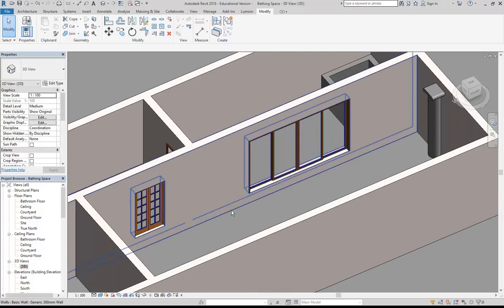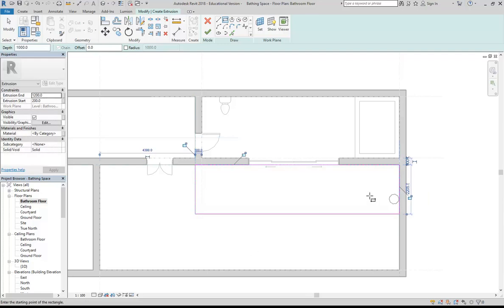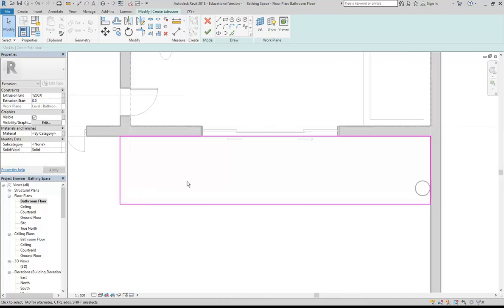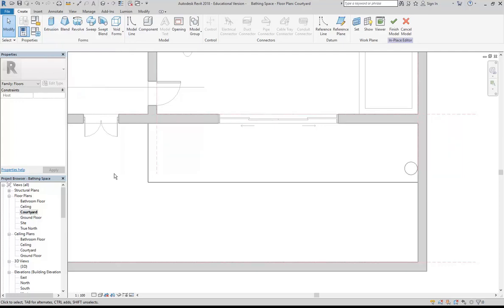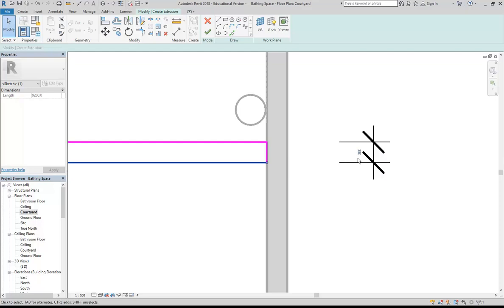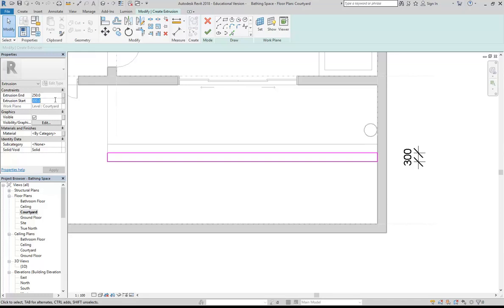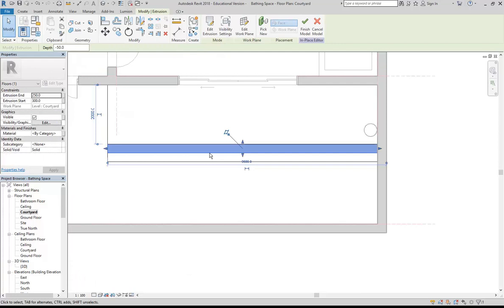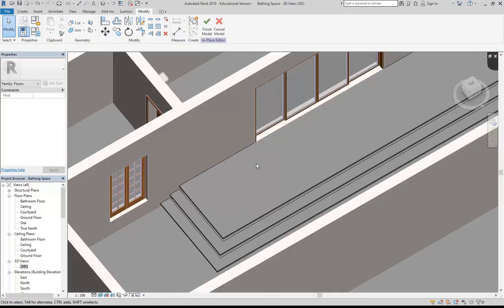Revit Bathing Space 2018 06 Modelling the Deck